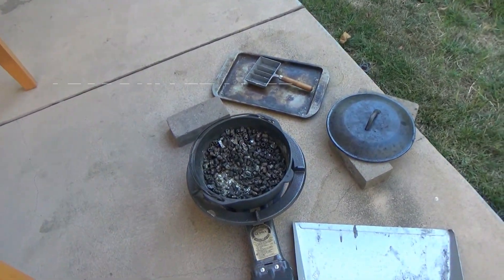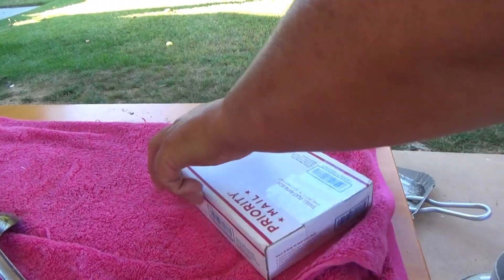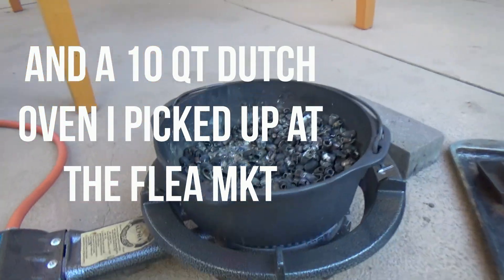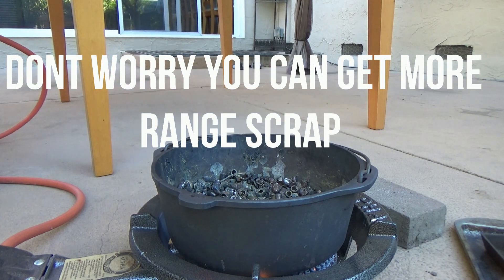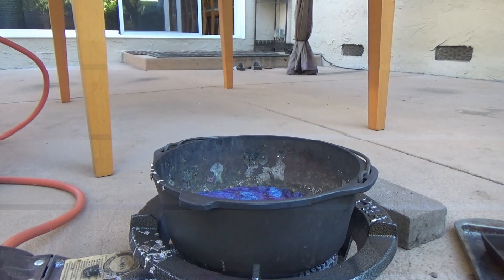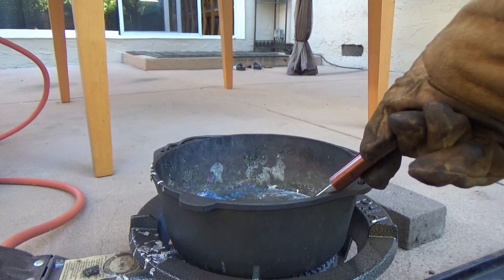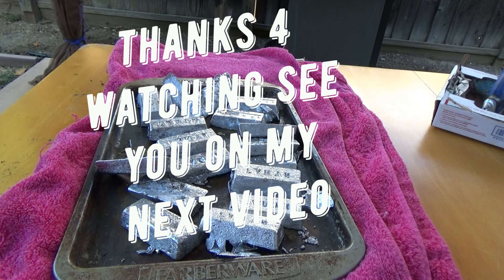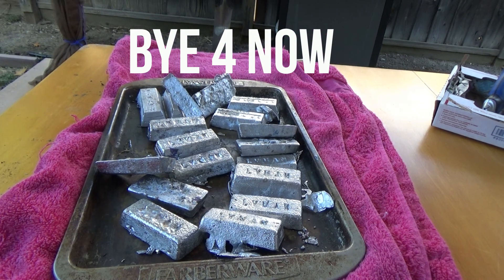RANGE SCRAP TO LEAD INGOT'S PART-2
I JUST OPENED UP AN EBAY PURCHASE AND INSIDE WAS THE 4 CAVITY LYMAN INGOT MOULD WHICH IS WHAT IM FEATURING TODAY, PLEASE USE CAUTION WHEN CASTING HOT LEAD INGOT'S THERES QUITE A BIT OF SAFETY AND PREPERATION STEPS TO TAKE BEFORE YOU GET STARTED.